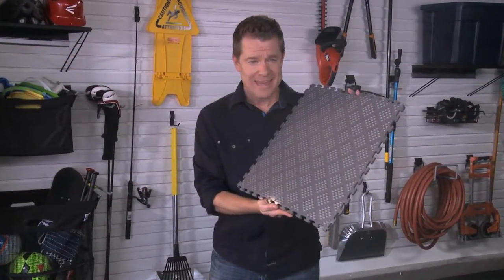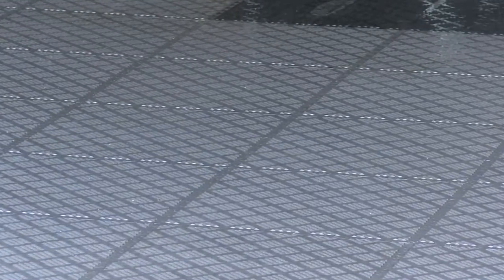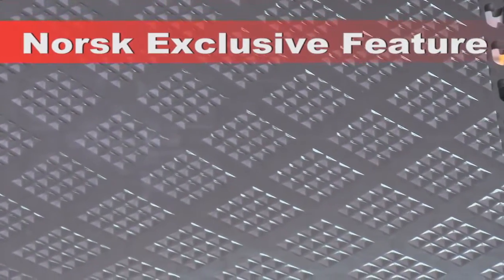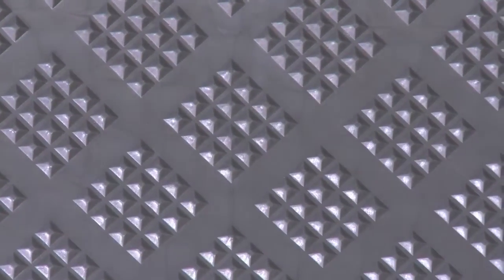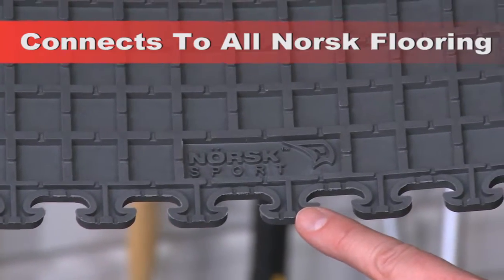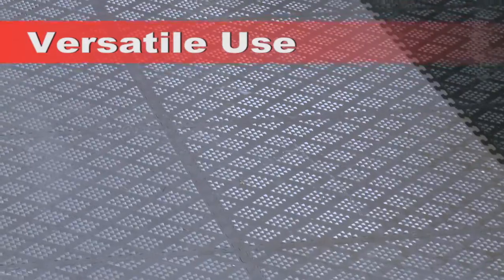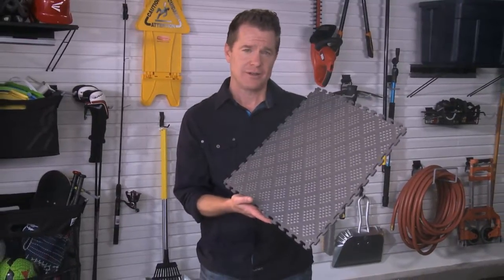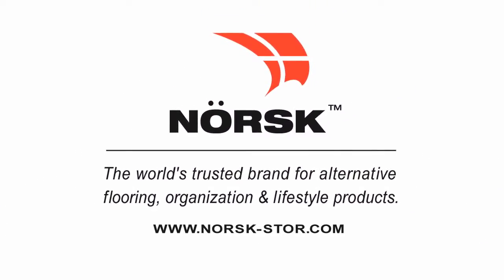Norsk Flooring - Raised Diamond Pattern PVC Flooring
Norsk™ Raised Diamond PVC multi-purpose interlocking tiles can be used in nearly any setting, including garages, workshops, and basements. Our patented mushroom tooth design enables our Raised Diamond floor tiles to be used in combination with any other Norsk™ tile products to create a unique interlocking floor to suit your personal taste. Norsk™ PVC floors are resistant to most chemicals and solvents and provide excellent acoustic and thermal insulation – making them the perfect choice for a garage floor tile or basement tile. Proprietary formulation provides flexibility and good anti-fatigue characteristics. Norsk™ multi-purpose interlocking floors feature ease of installation and can be done with simple tools such as a tape measure, utility knife and rubber mallet. Each (6) pack box covers 13.95 sq. ft. and weighs around 17 lbs. per box. Our Raised Diamond floor covering system is both durable and flexible to meet any multi-purpose flooring needs.